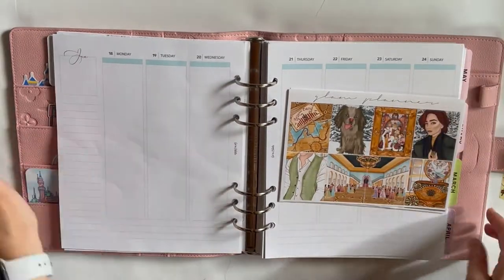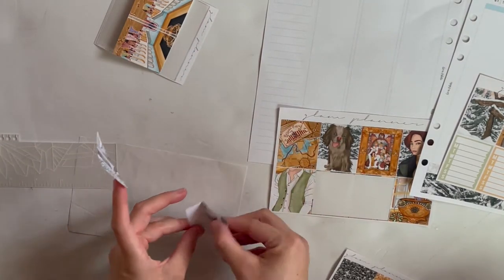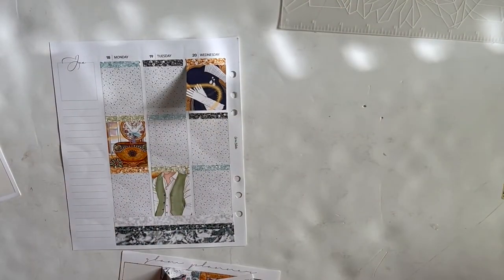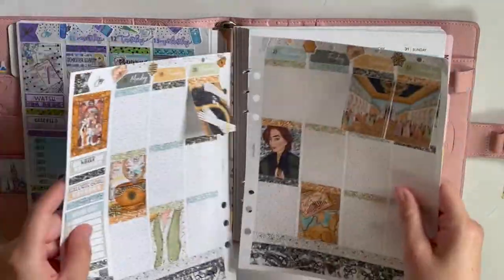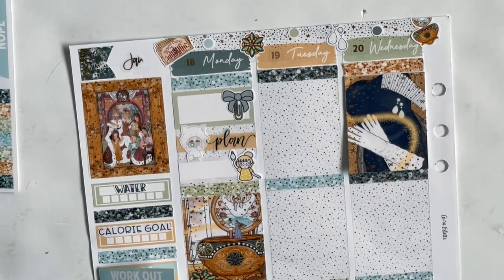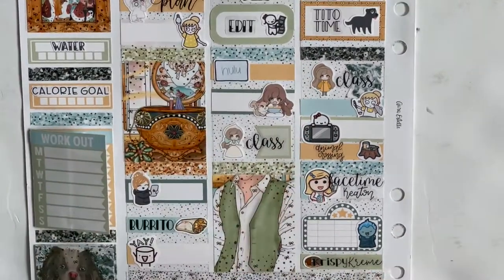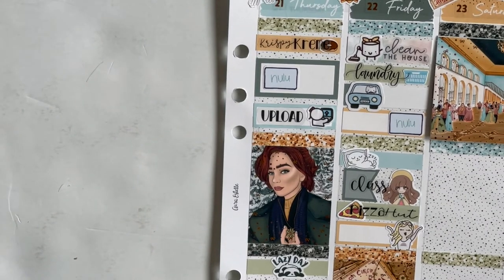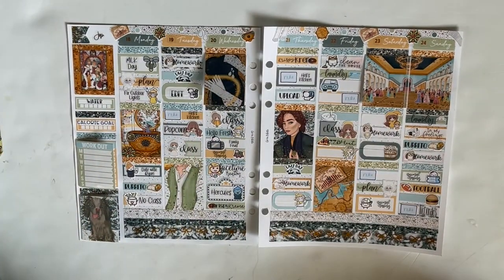Plan with me new double box hack Anya from Glam Planner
Note: I realize Monday January 18th was Martin Luther King Jr. Day yet for some reason had a brain fart when making the script and doing the voiceover and wrote/said Martin Luther King Day. I am so sorry, this is a horrible oversight and the script will be corrected in my planner.  I was in a hurry to get it don't and uploaded before class but that is not excuse. Apologies again!

Equipment Used:
iPhone Attachment: x
Slice Tool
White out
Kit sleeves
Character sleeves